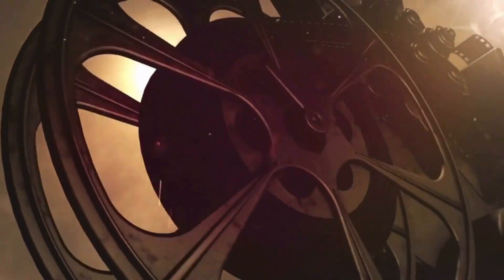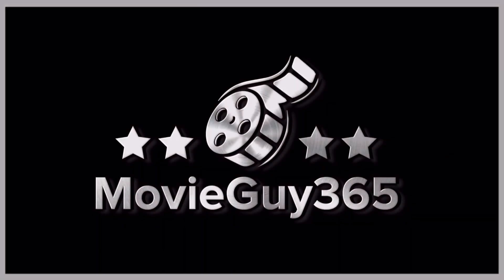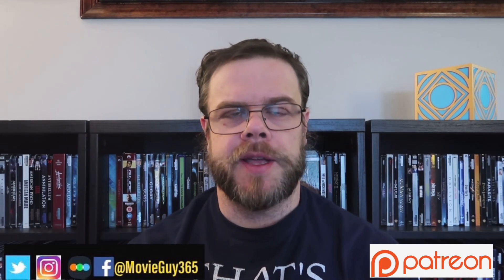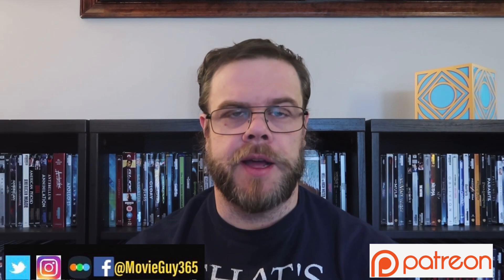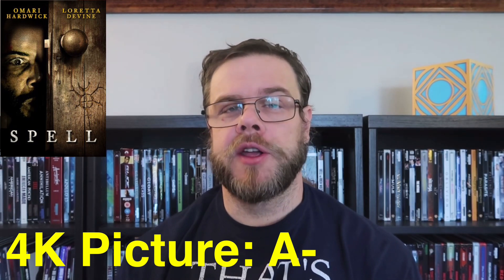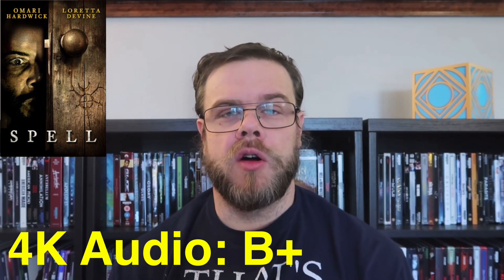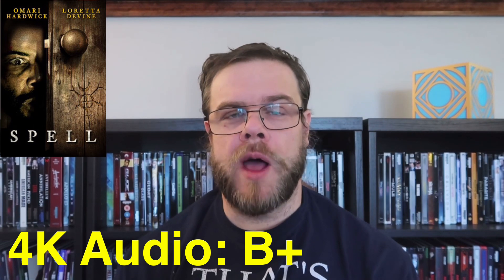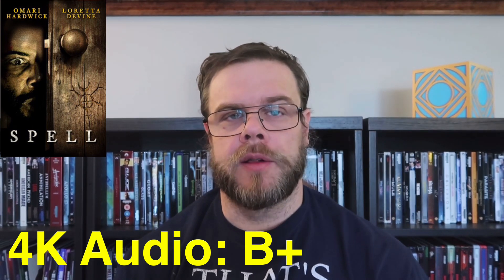Spell (2020) 4K Digital Review!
Spell is on both iTunes and Vudu digital platform, here is my review of the 4K digital version.

Equipment Used for disc reviews:

TV: LG C9 65 inch (4K, HDR, Dolby Vision)
TV: Sony XBR 850c 55 inch (3D Blu Ray)
Receiver: Denon AVR-x4300h
4K Player: OPPO UDP 203